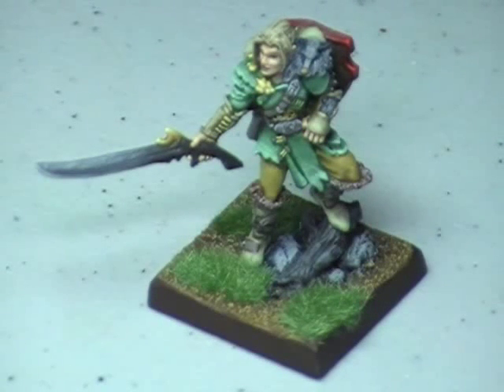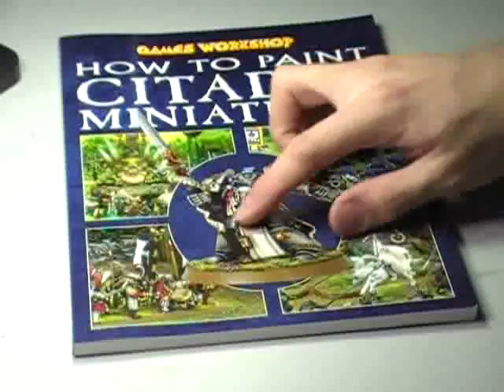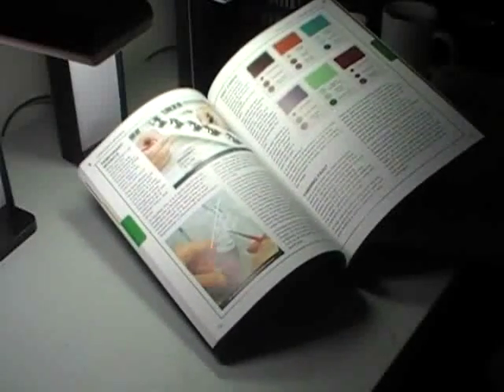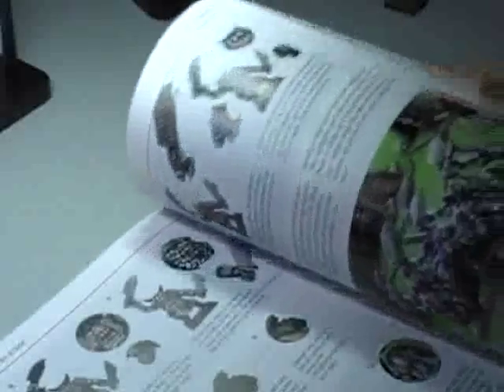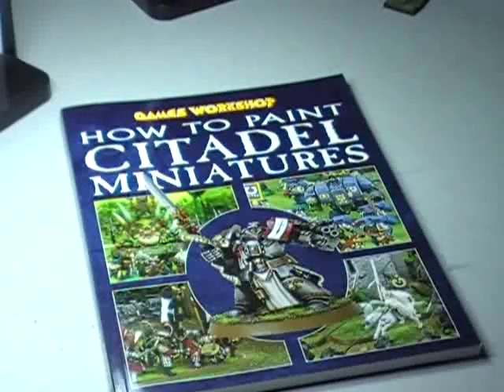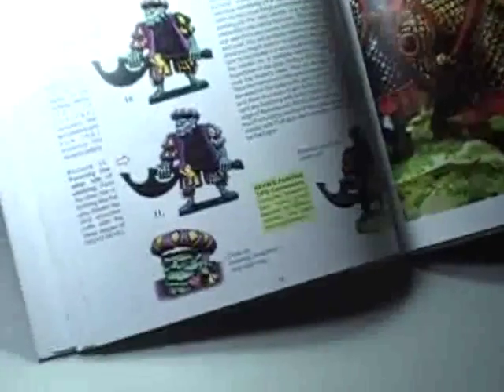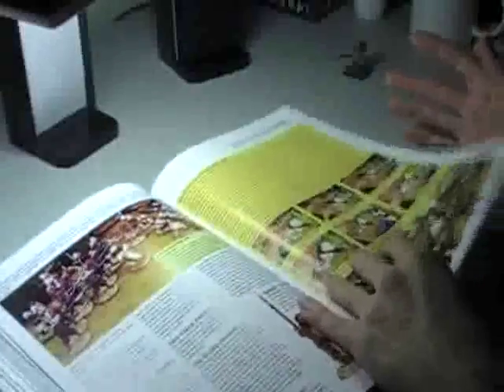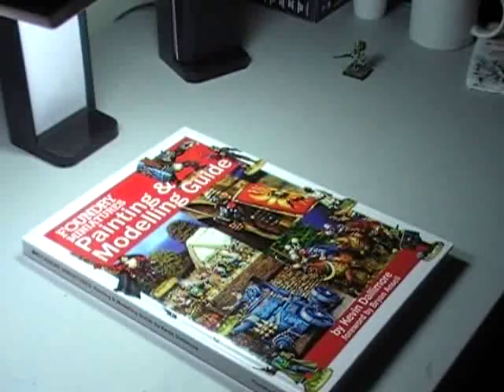How to Paint Miniatures Books 1 and 2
A quick book review of 2 books while my eyes heal a bit.